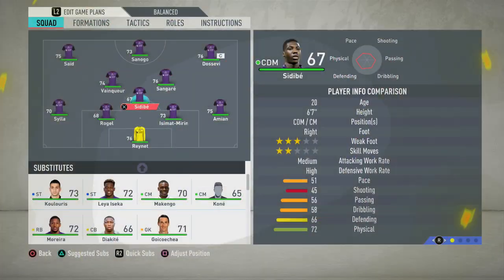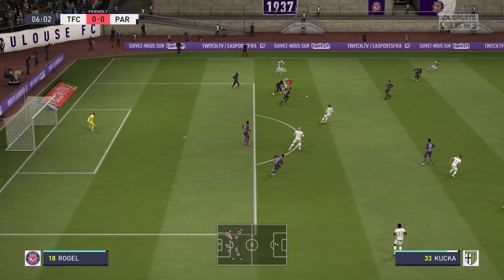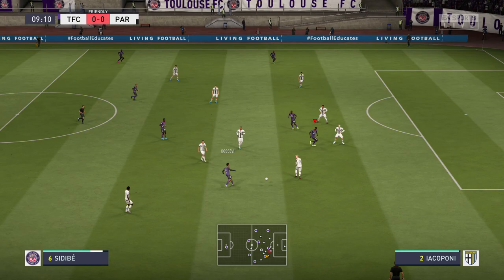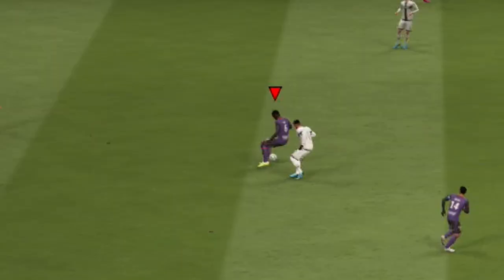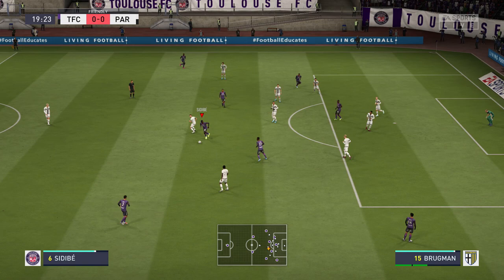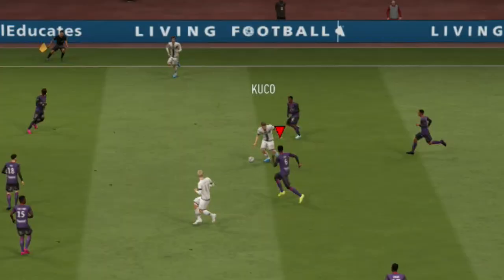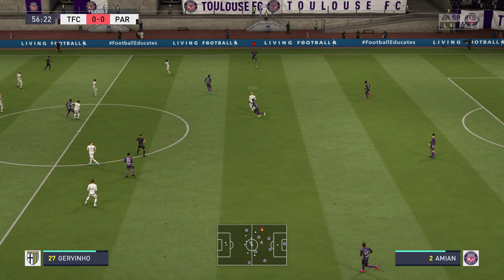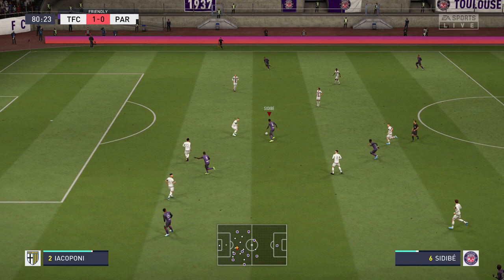FIFA 20: MOST OP 6'7 CM | HIDDEN GEM | KALIDOU SIDIBE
Hey Guys!, in this video i'm going to show you guys another hidden gem on FIFA 20 and he's the tallest young best centre mid player in the game!. He's young and you guys will have fun growing him in career mode;)

|Social Media |

 |Equipment Used |

Microphone : Blue Snowball
Capture Card : Elgato Gaming HD
Software Used : Sony Vegas Pro 14 & Pixlr Studio